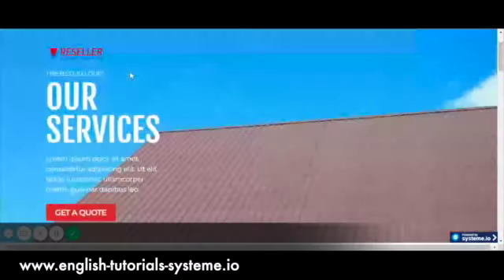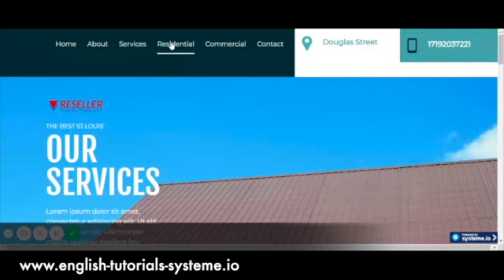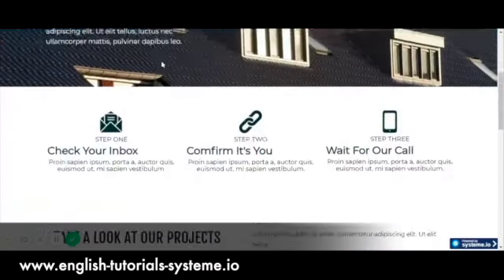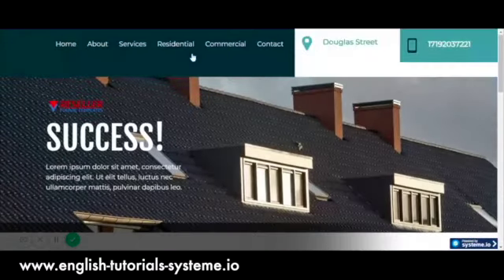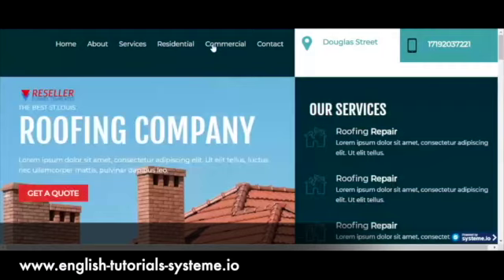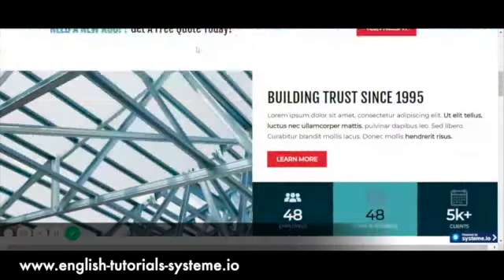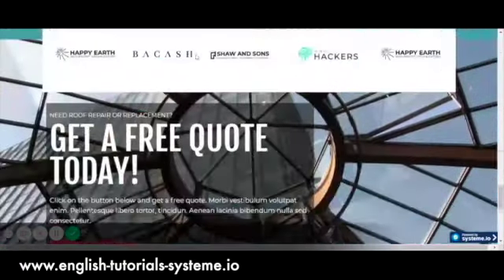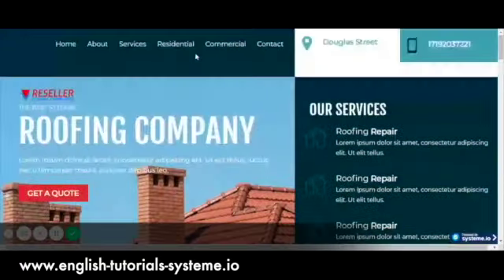Systeme.io template funnel for Roofting expert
✅Download this free systeme.io template and more than 40 other free systeme.io templates by following this

Your access to your membership area 40 templates systeme.io will be sent to you by email.

Once you have access to your free membership area you will access the list of templates.

✅To download a systeme.io template from the membership area, please first open a free account on Systeme.io by clicking here :

Then once connected, click on the links to download the templates that you will find in your membership area.

Your templates will automatically be downloaded into your Systeme.io funnels

⚠️If you click on the template download link systeme.io without having opened an account, the link will redirect you directly to the Systeme.io homepage.